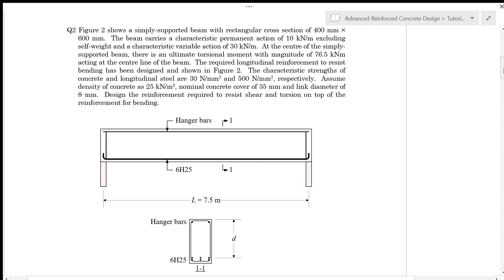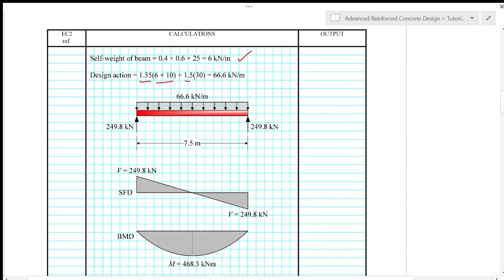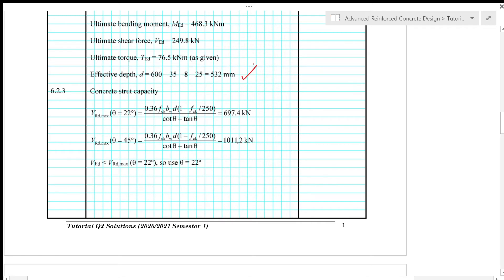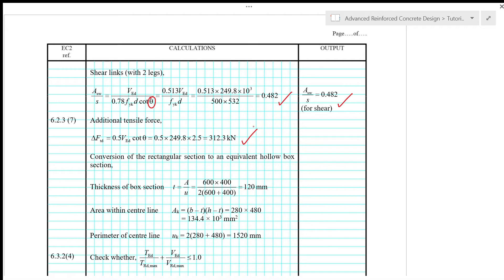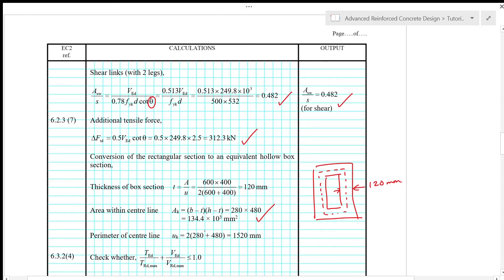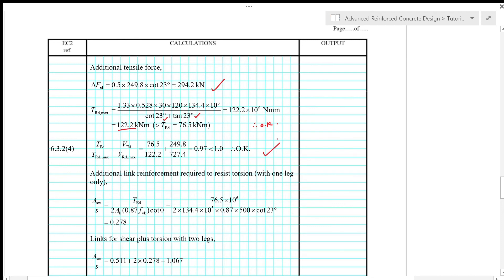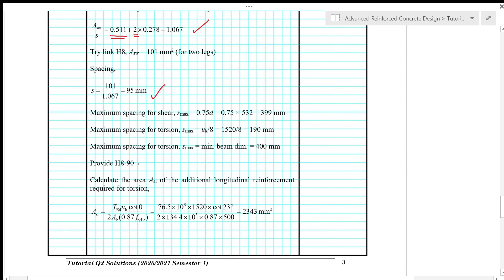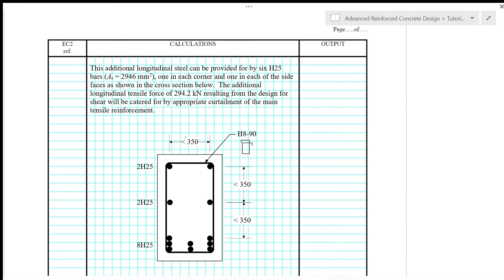Advanced Reinforced Concrete Design: Design for Torsion - Tutorial 1 Question 2 Solutions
This is a tutorial question solutions on "Design for Torsion" for the subject of Advanced Reinforced Concrete Design.